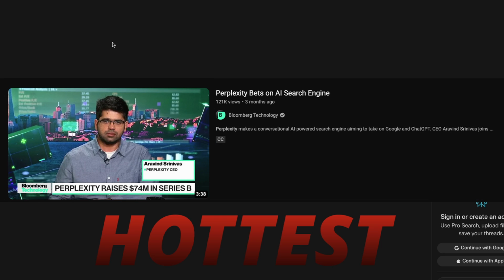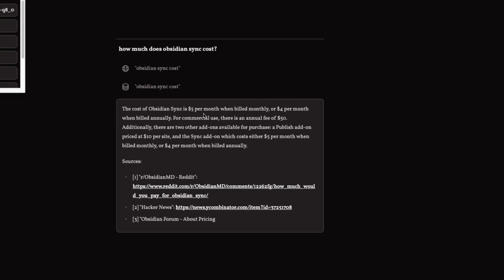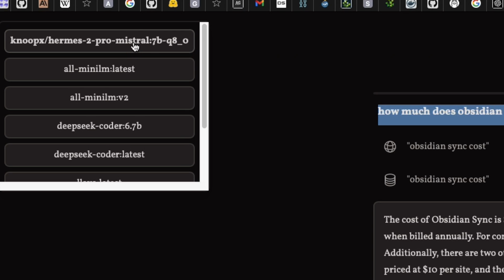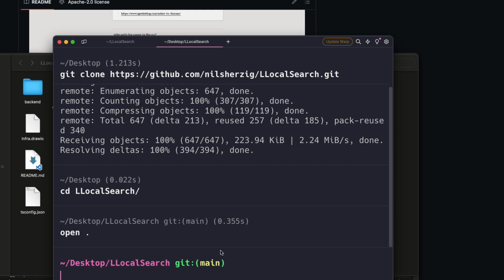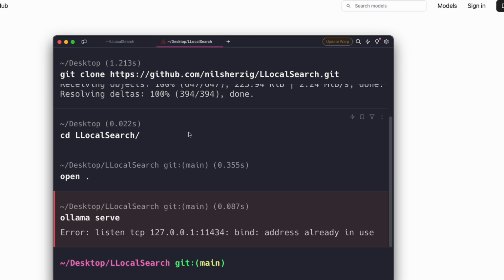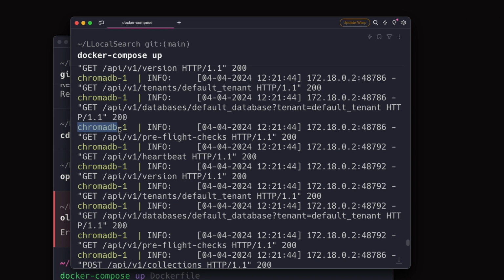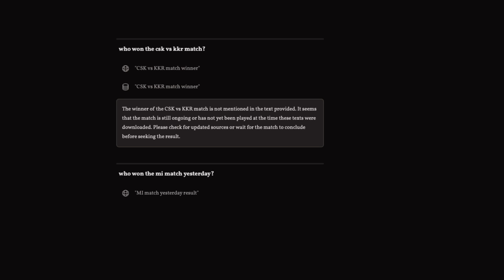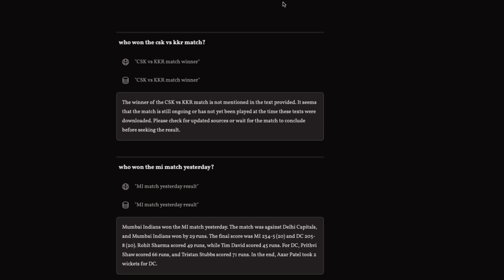I found this STUNNING Local Perplexity CLONE!!!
LLocalSearch is a completely locally running search aggregator using LLM Agents. The user can ask a question and the system will use a chain of LLMs to find the answer. The user can see the progress of the agents and the final answer. No OpenAI or Google API keys are needed.

LLocalSearch aka Local Perplexity CLONE shows what one person can build and it's incredible to see all the pieces working together!

Enjoy the tutorial! Happy prompting!